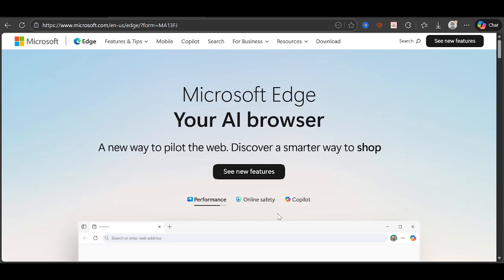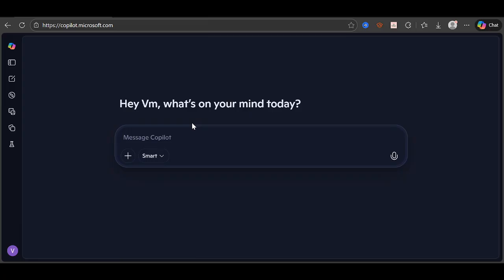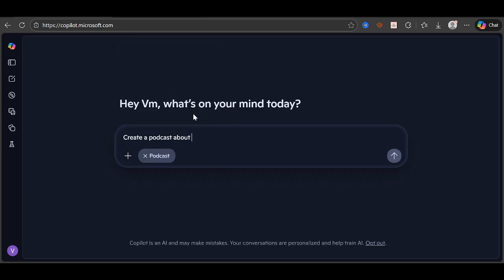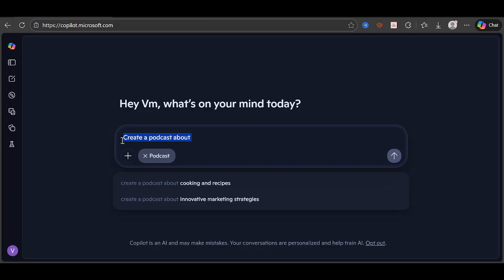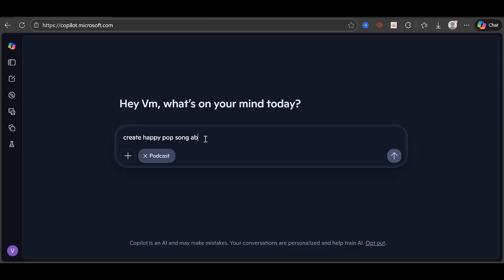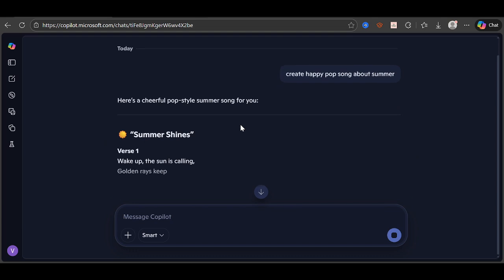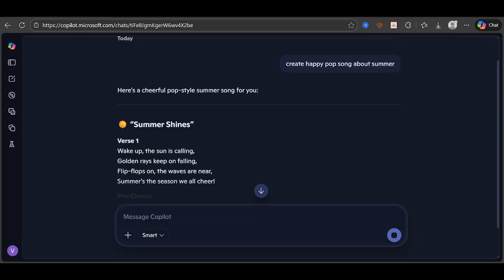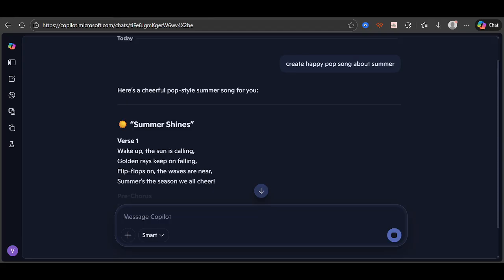How to Create Songs with Microsoft Copilot 2026 (Easy Guide)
In this engaging software tutorial, you will discover how to harness the power of Microsoft Copilot to create original songs seamlessly. This video covers various features of Copilot that make songwriting easier, from lyric generation to chord progression assistance.

By the end of this tutorial, you will have the confidence to use Microsoft Copilot for your own music projects. Watch till the end to explore creative techniques that will elevate your song creation process!